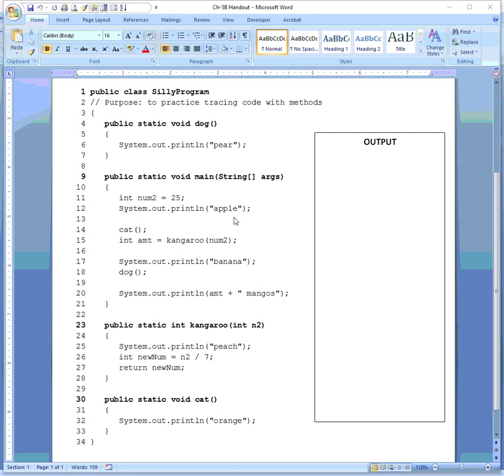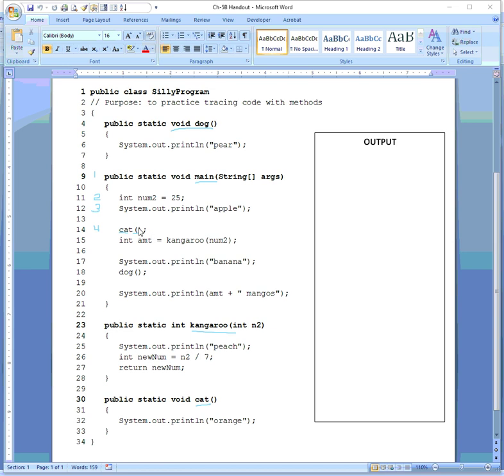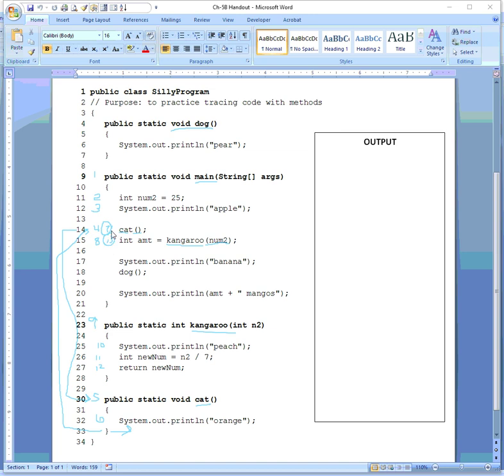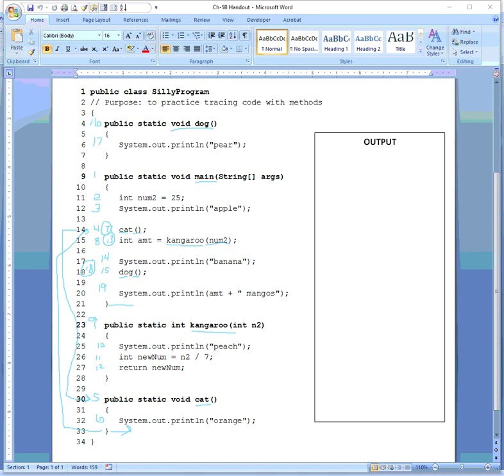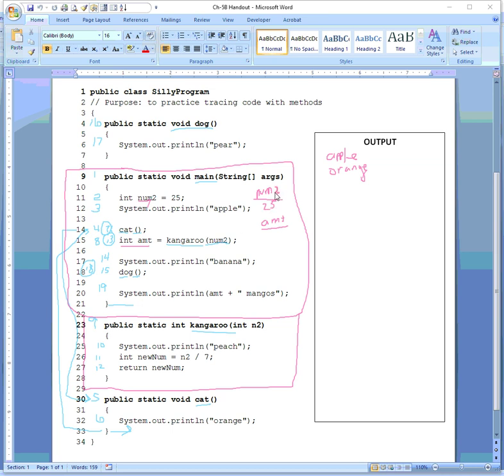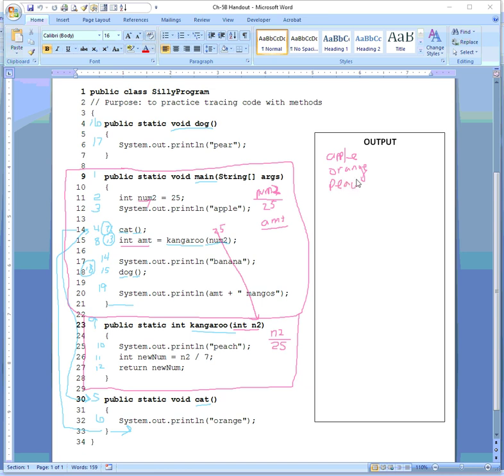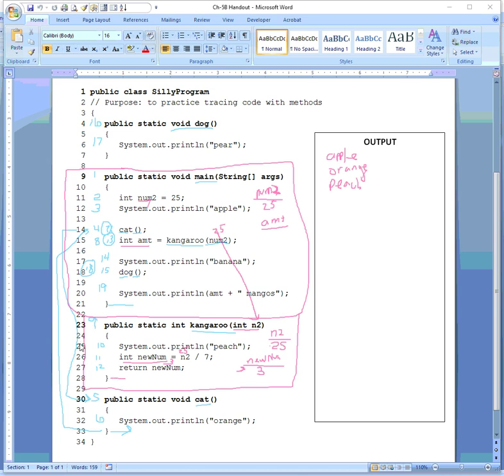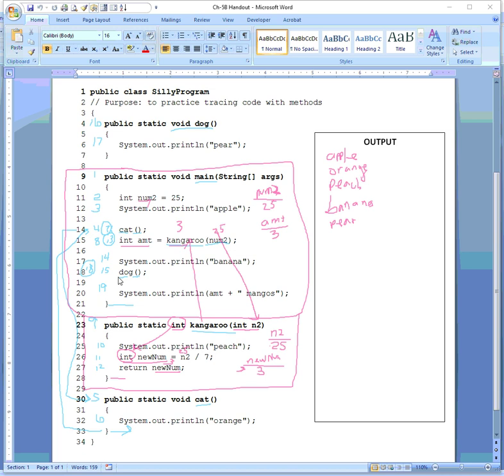Ch 5B Handout Solution